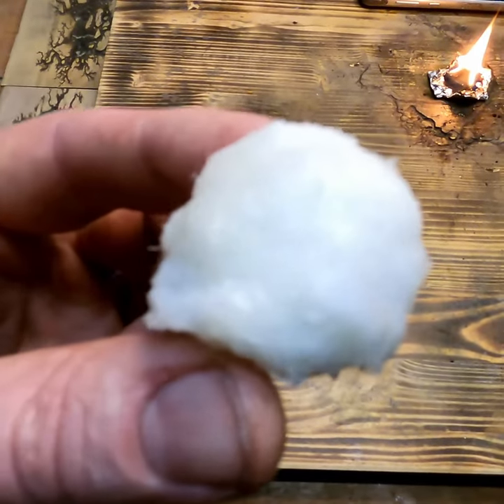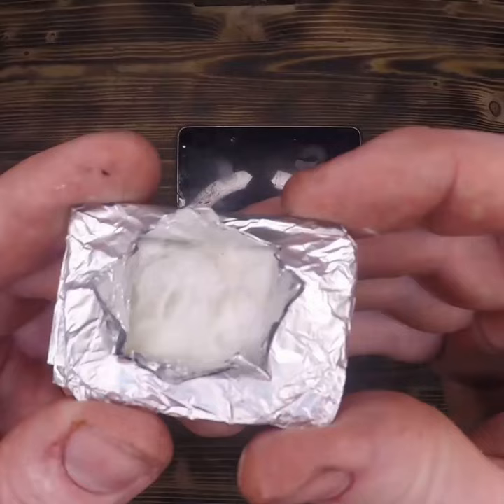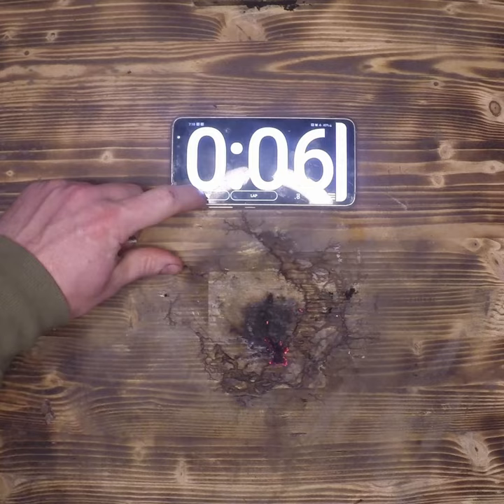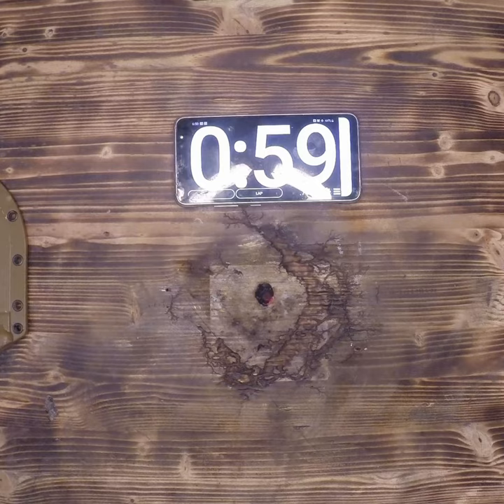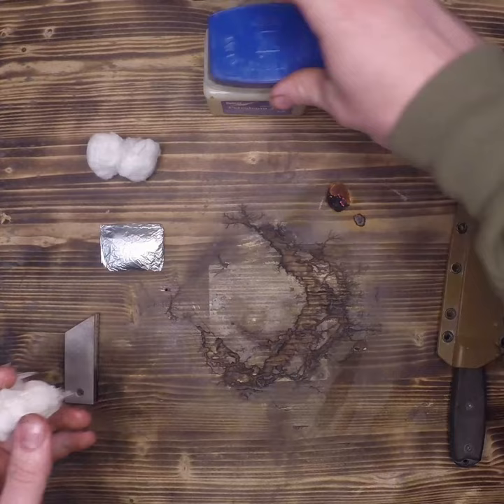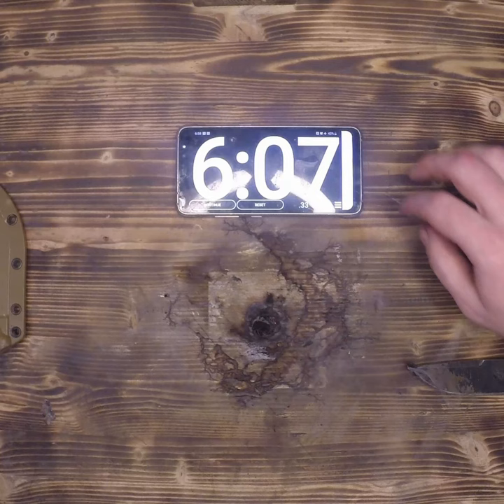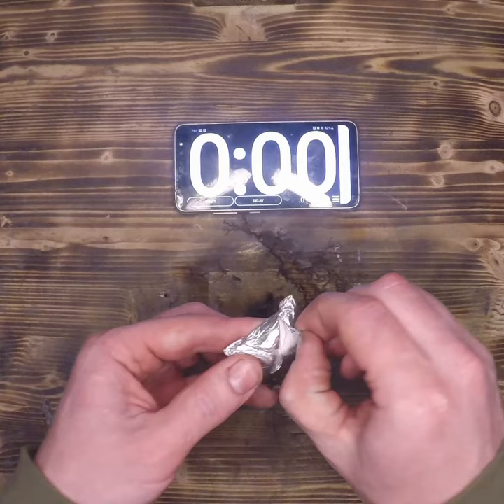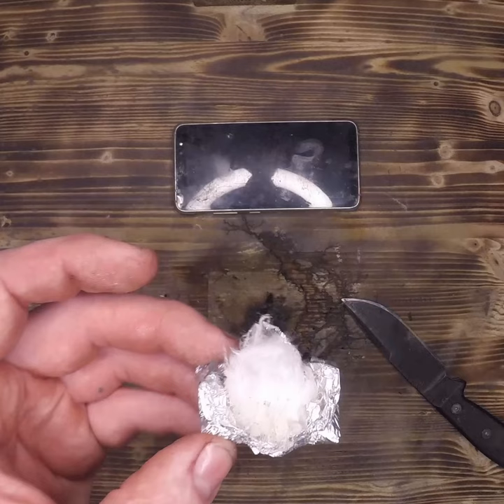The Cotton Ball Tinder Trick (Short Version)